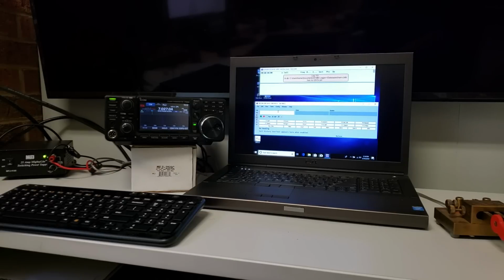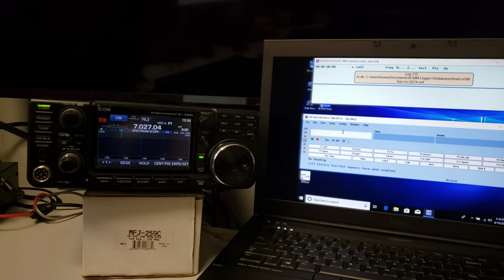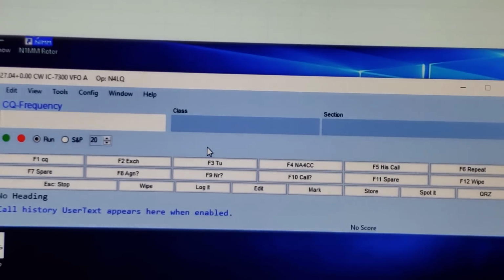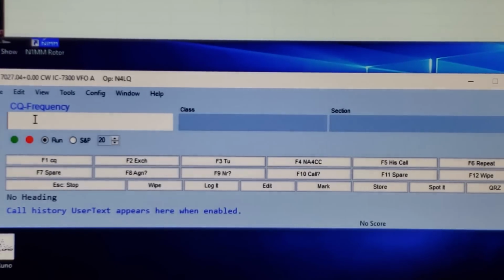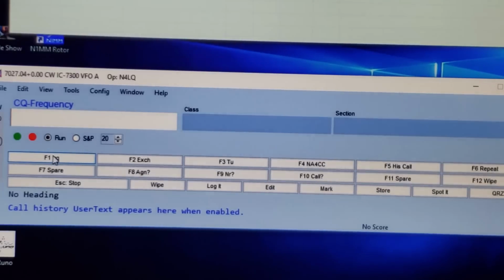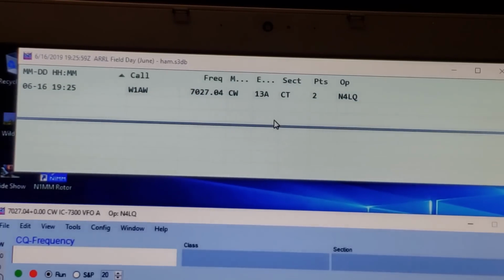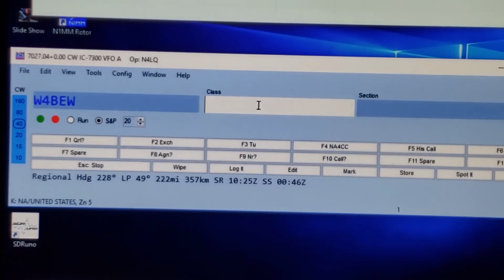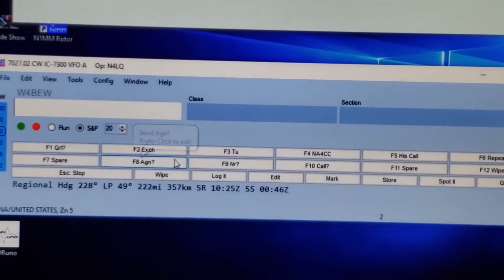2019 CCARS CW Field Day Operation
This is how the CW station will operate using N1MM software